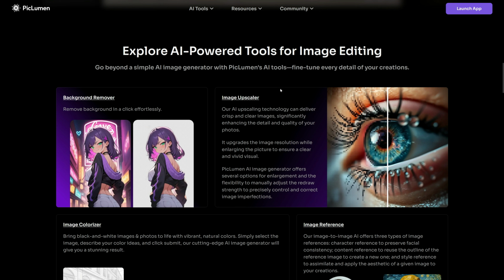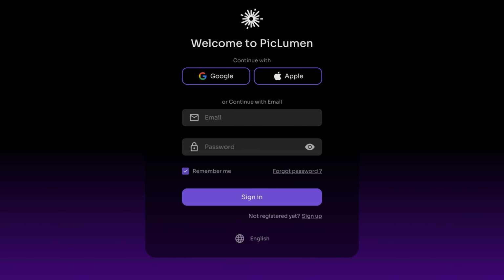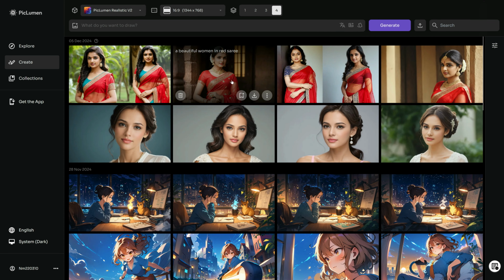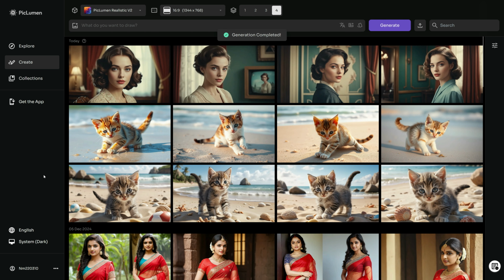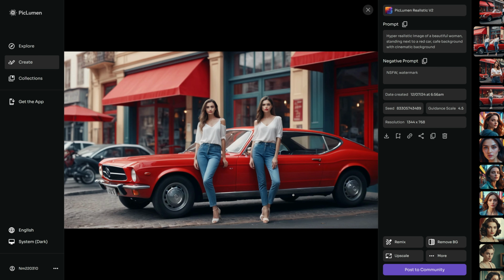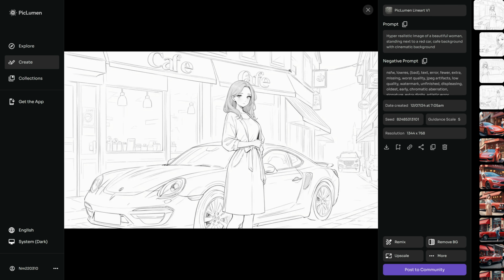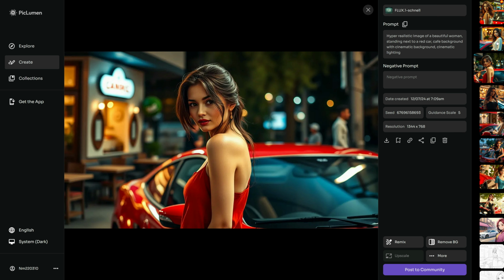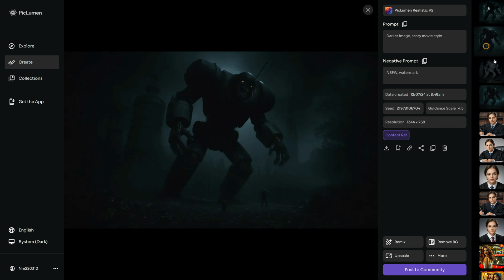I Created a STUNNING Character Image Using This FREE AI Tool!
Create Hyper Realistic, Stunning Consistent Character Image with this Free AI Tool

Create Stunning AI Images for FREE with Piclumen!

Are you tired of expensive AI tools? Say hello to Piclumen, the ultimate FREE image generation tool that brings your creative ideas to life! From hyper-realistic visuals to anime-style art, and even 3D Pixar animations, Piclumen has everything you need—completely free and without limitations.

In this tutorial, I’ll guide you step-by-step on how to use Piclumen to:
✅ Create high-quality images across multiple styles.
✅ Explore advanced settings for precision and customization.
✅ Generate consistent characters for animations or stories.
✅ Edit and enhance your creations with powerful tools like In-Paint and Upscale.

Key Features of Piclumen:

    Multiple models: Realistic, Anime, Line Art, Pony Diffusion, and Flux.
    Background removal, upscaling, and colorizing tools.
    Perfect for concept art, product design, portraits, and more!

Why Choose Piclumen?
✔ Unlimited image generation.
✔ No hidden costs or subscriptions.
✔ Suitable for professionals, creators, and hobbyists alike.

    AI image generation tutorial
    Best AI tool for image creation
    Generate 3D animations for free
    AI tools for concept art
    Free realistic image generator

NOTE!!
There is chance associated with exchanging, mining, loaning and putting resources into digital cryptocurrency.

Any past installments made by a cloud mining site or a venture subsidize don't ensure that installments will be consistent and customary later on I am not mindful if a site does not paying and close down whenever. So Join at your own particular hazard. Simply we are not responsible for your investments. Invest in your own interest.

This video is Created according to my own involvement with this site.

I don't assume any liability for any misfortunes that may happen.

About: Crypto PayTech​ is a YouTube channel, where you will find Tricks, And latest updates about Computer system and Trading of cryptocurrencies

Regard  BY:👇👇
                    AiFutureByte